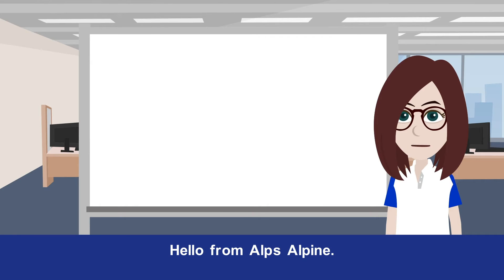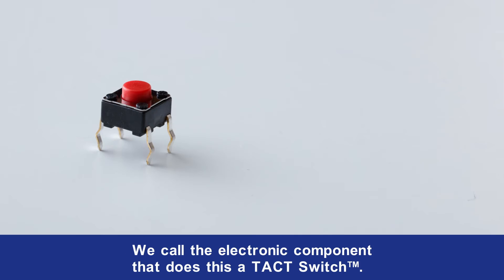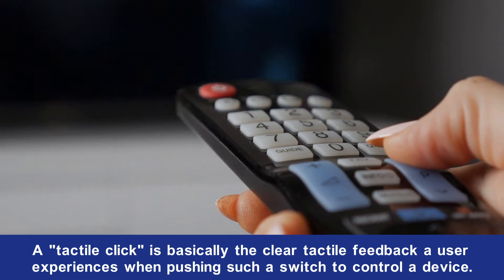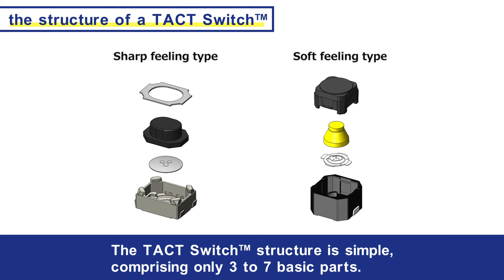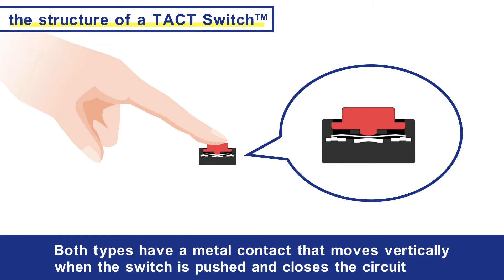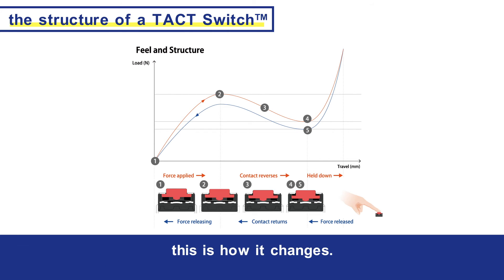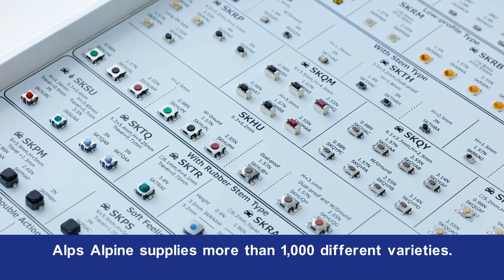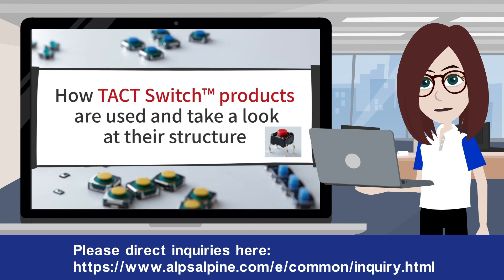How TACT Switch™ Products are used and take a look at their structure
Some switches and push buttons convey a tactile click sensation when operated.
We call the electronic component that does this a TACT Switch™.
Other manufacturers use other names, like "tactile switch" or "light touch switch."